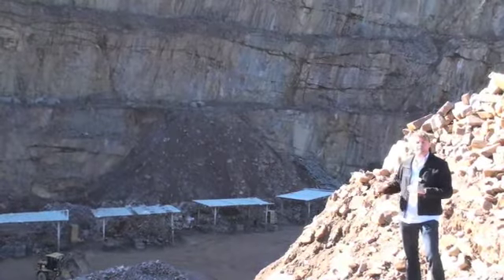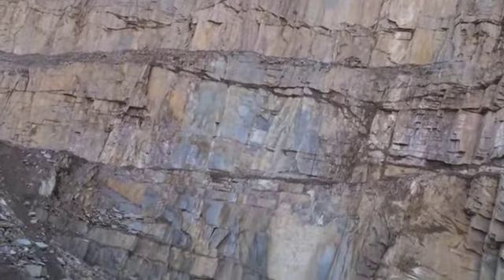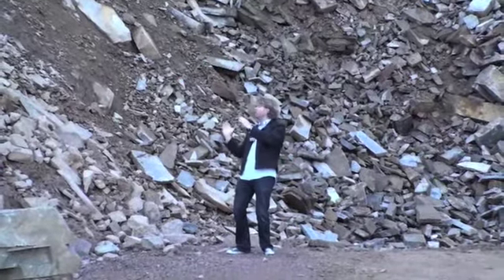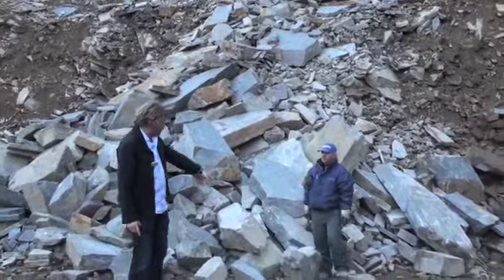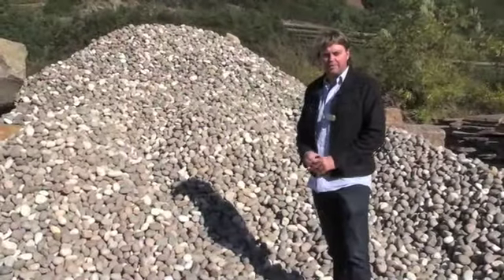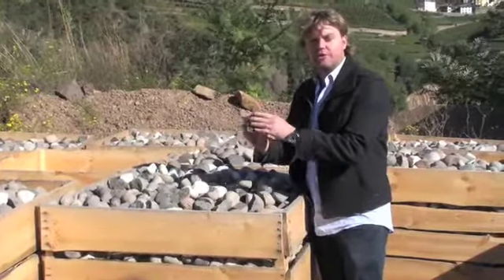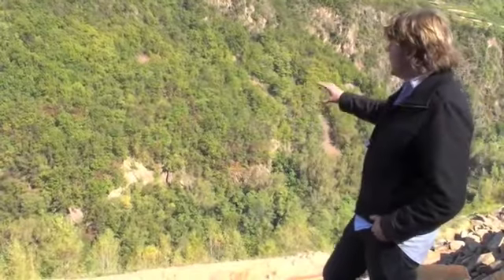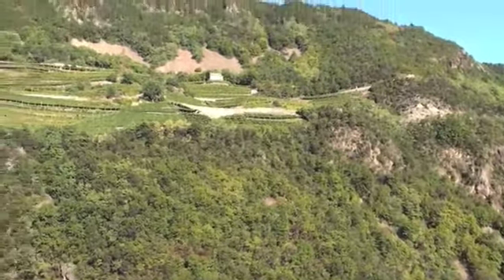The Story of Porphyry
A close look at the quarry to crate processes involved with Porphyry